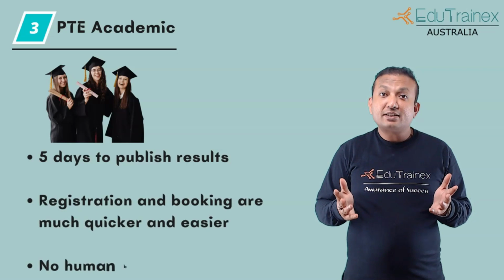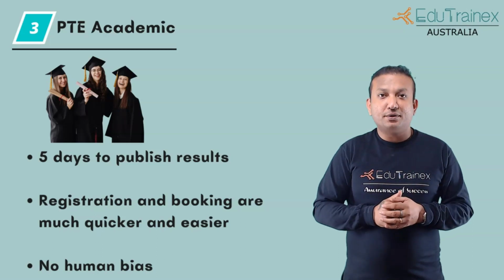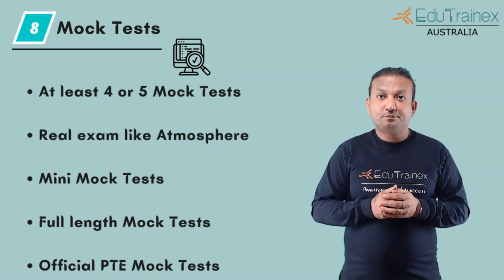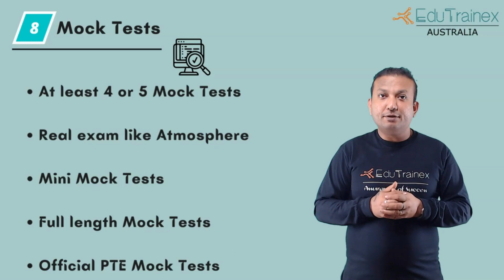Best Approach to Clear PTE Exam - Tips and Tricks | What you need to do | Edutrainex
In this video, we have shared the best approach you should take to clear the PTE exam and get your desired scores. Assess yourself first and then choose a good PTE training provider and then prepare a study plan. Learn more techniques to prepare you better for the PTE exam.

PTE vs IELTS Complete Analysis - [Video link]
Advantages of Online PTE Training - [Video link]

If you are looking for an Online PTE Tutorial, Edutrainex is one of the top PTE trainers, and you get an ample amount of practice questions for all PTE tasks by signing up to Edutrainex

What is the best approach for the PTE exam?
How to improve English for PTE?
How to choose a good PTE training provider?
Where to get PTE practice materials?